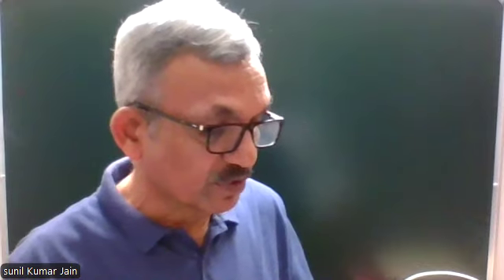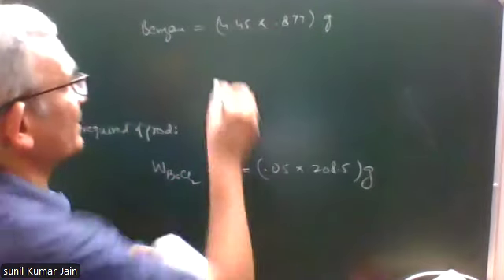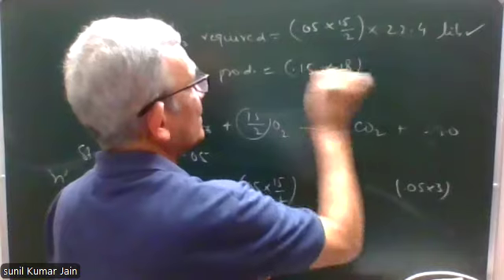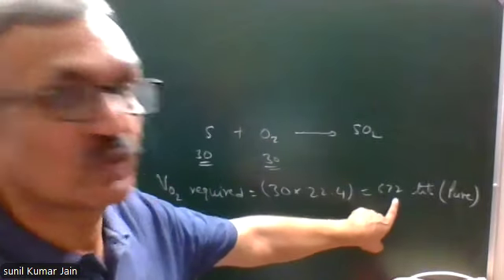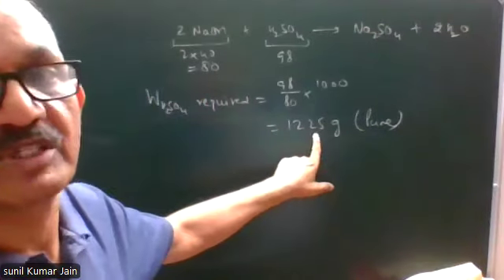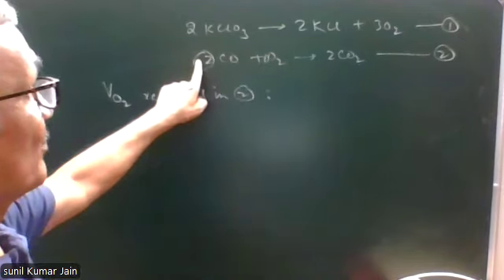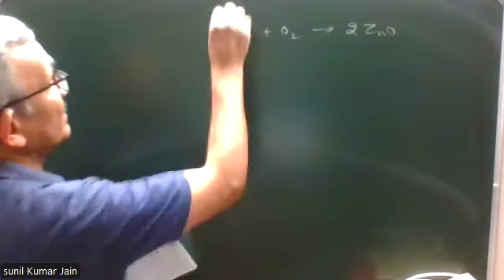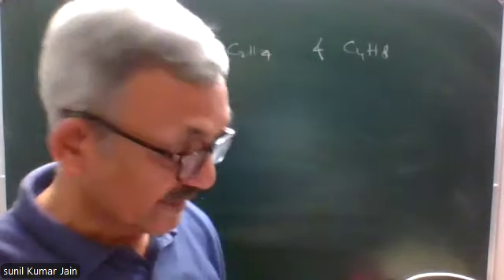11th-Chemistry/Some Basic Concepts.../Assignment-06 Explained